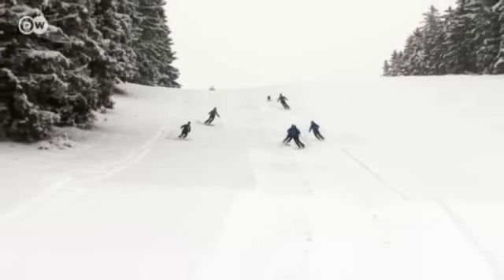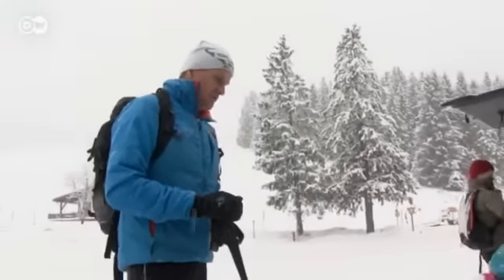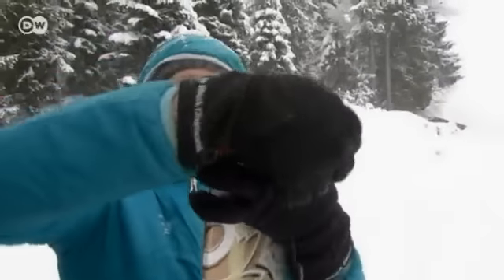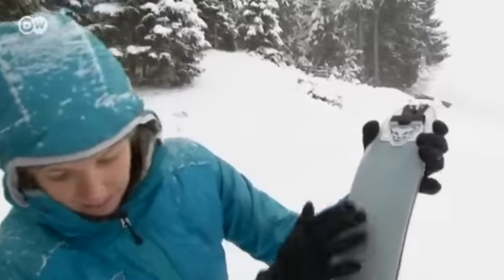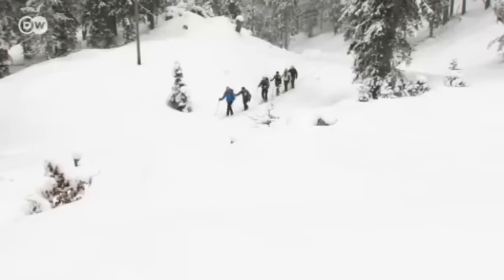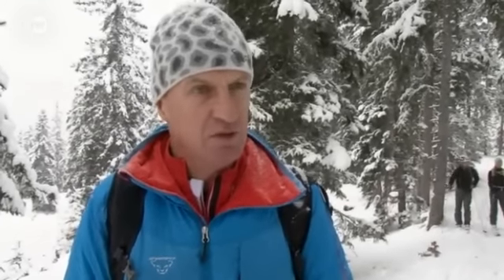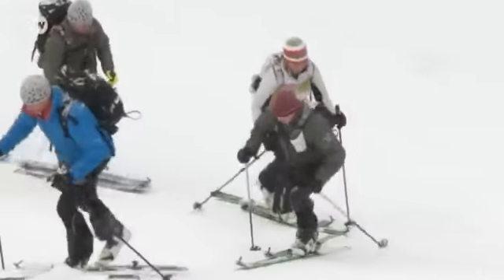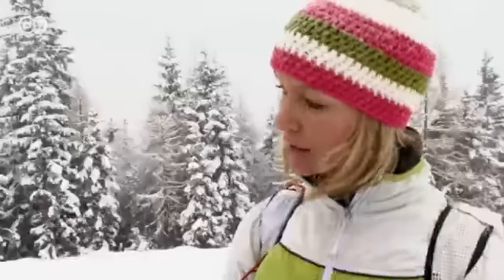Ski Touring on the Rise | Euromaxx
Ski Touring - where you trek up the mountain by putting climbing skins on your skis with the pay-off being the downhill run - is becoming more and more popular. We accompany ski tour guide Toni Grassl as he guides a group to climb the Toter Mann or Dead Man mountain about 10 kilometers from Berchtesgaden in Bavaria.